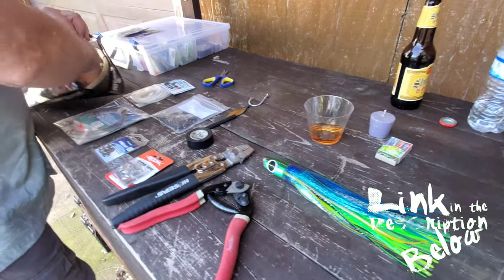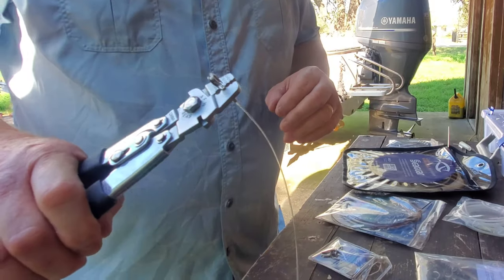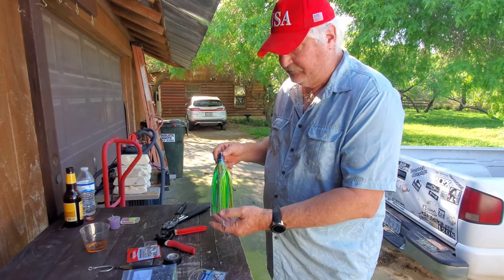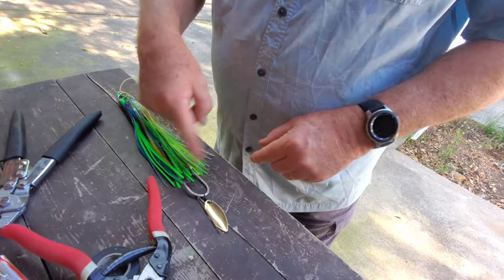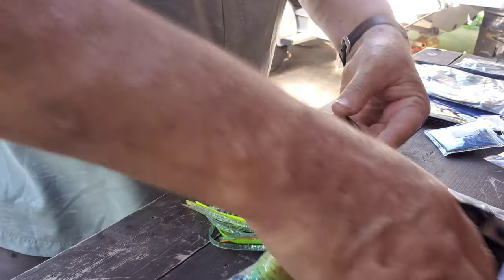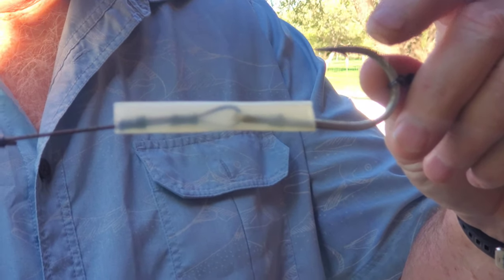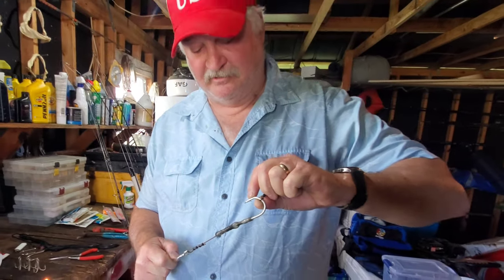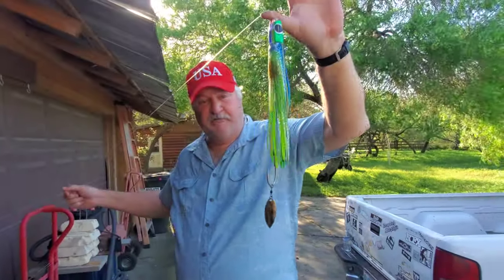How to Set Up Rigging for Trolling | Step by Step Fishing Skirt Guide (Wire Leader)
Quick and easy guide for learning how to set up rigging for trolling offshore. You need to guide wire leader for your trolling rigs if you are doing offshore trolling rig for pelagics like Wahoo and Marlin, and in this fishing skirt tutorial we are going to show you the rig we use for trolling step by step.  We provide this trolling skirt tutorial and give you trolling rig step by step Fishing skirt need to be protected in case you hook into toothy critters, and we will show you how to do that effectively so that you don't foul your offshore skirts or cause them to spin and lose fish.

⚓Stanley’s Tacklebox

 🎥Filming Equipment

 🐙Snorkeling Equipment